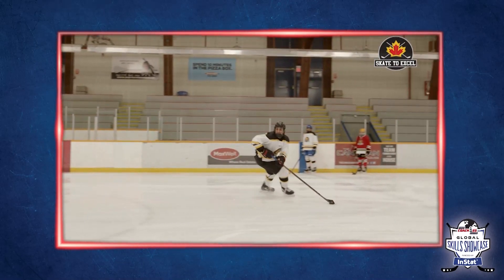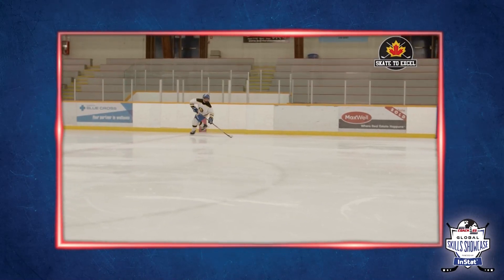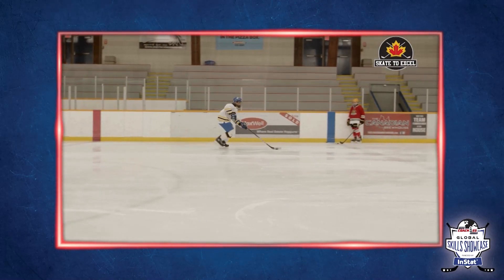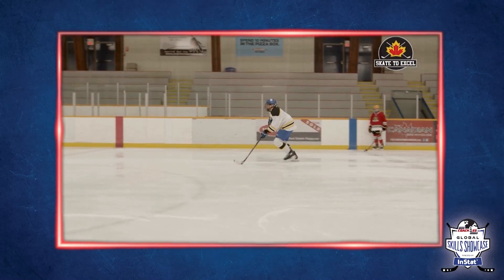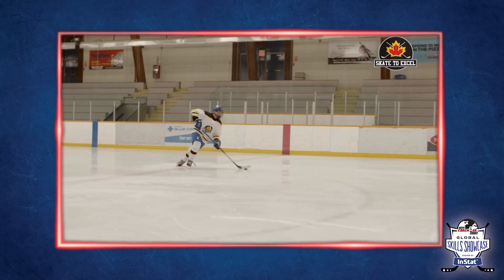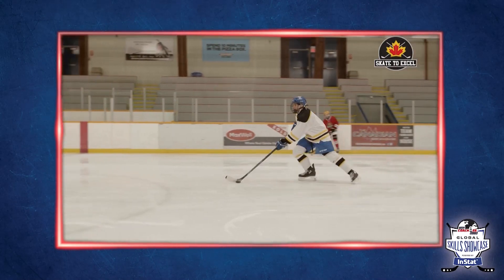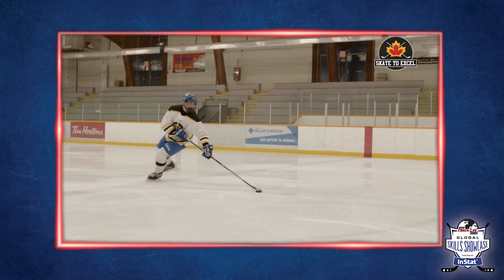GSS Joel Lenius: Jab steps and sliding on your outside edge (Teaser)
Jab steps and sliding on your outside edge presented by Skate to Excel Inc. owner Joel Lenius at the 2021 Global Skills Showcase.

"Limited skaters will have a limited future within the game."

Those are the words of Joel Lenius, a skills coach and the owner of Skate to Excel Inc.

It's a bold prediction, but a truthful one, as he proved during his presentation at the Global Skills Showcase on jab steps and sliding on your outside edge.

"The new generation of players skate with deception, and that has dramatic effects on defensive and offensive tactics," he said. "We have traditionally utilized our blades to (mainly) glide and push, however in this new era of hockey, players are now also utilizing their blades to slide/shave ice."

Sliding with your outside edge can be used to slow pace, push to space, protect pucks, and increase deception.